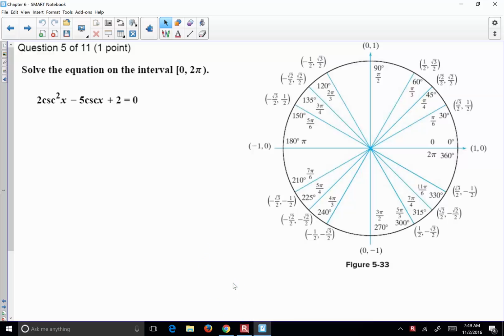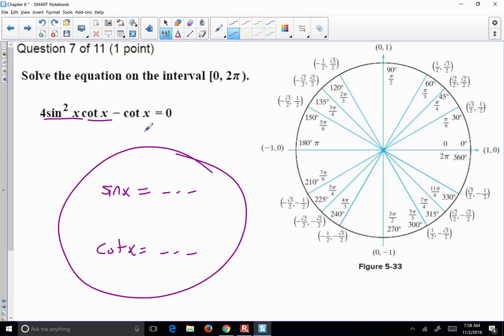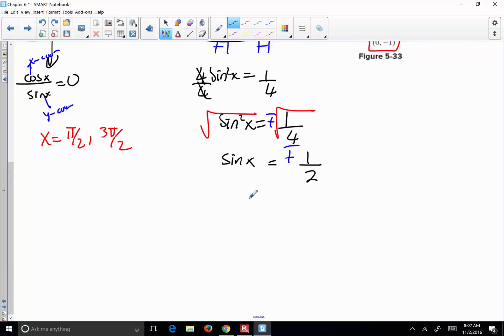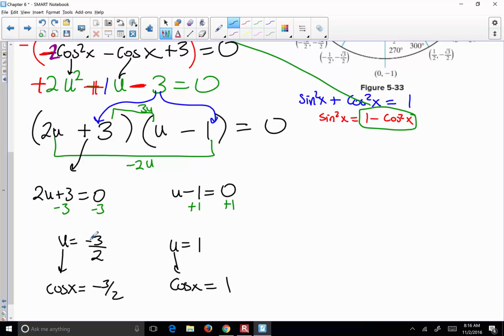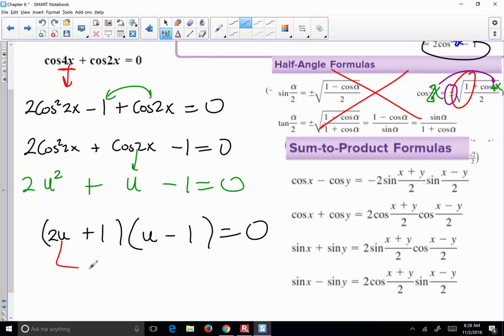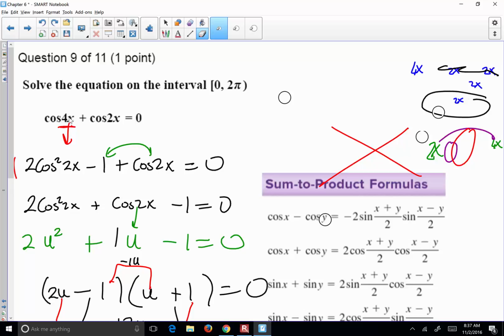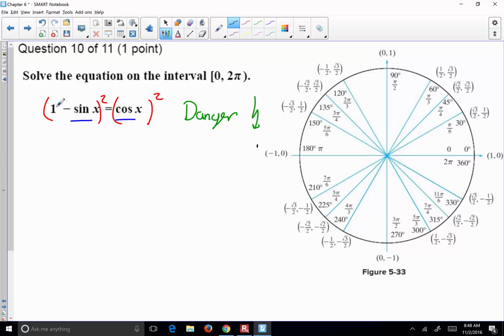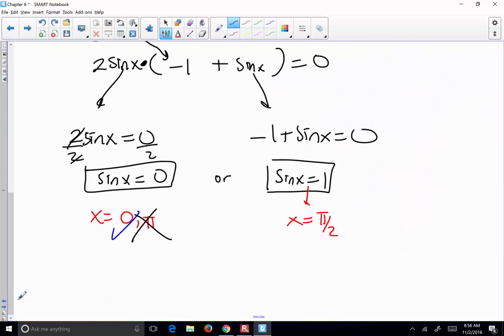Class 37 Section 6.5(2) Solving Trigonometric Equations